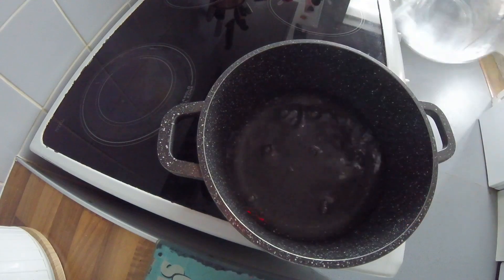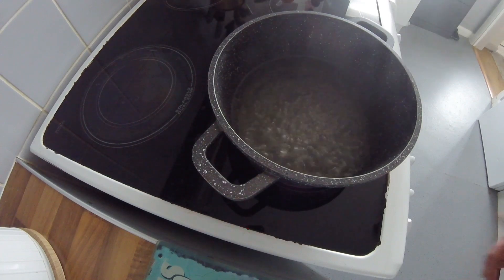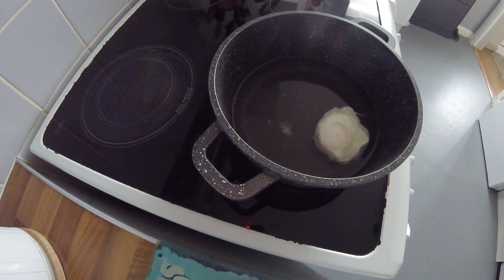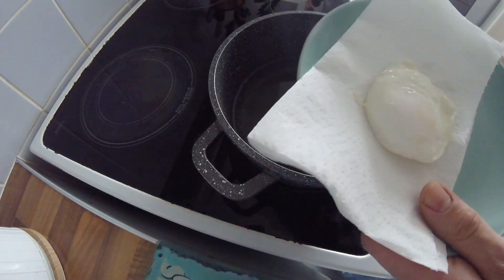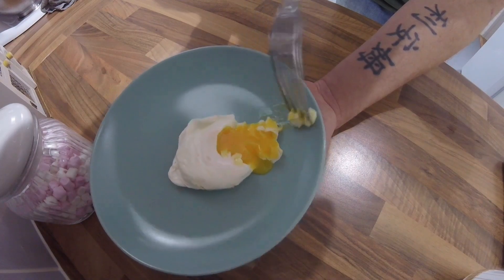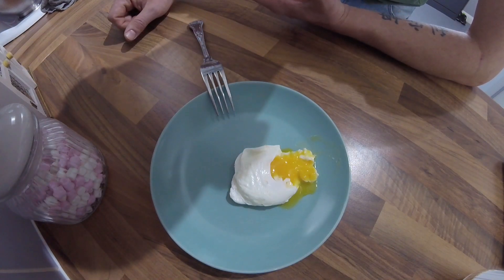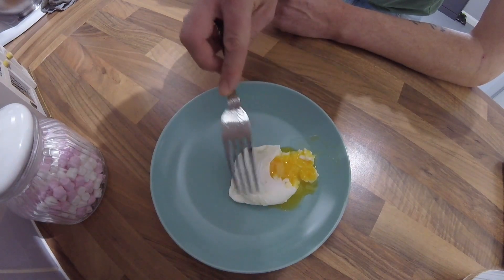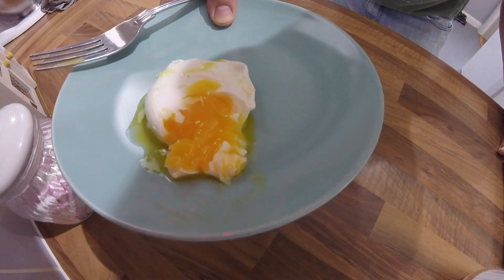How to cook the perfect poached egg every time.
Just a quick video on how to cook the perfect egg every time, cooking time may vary depending on what egg you are using.